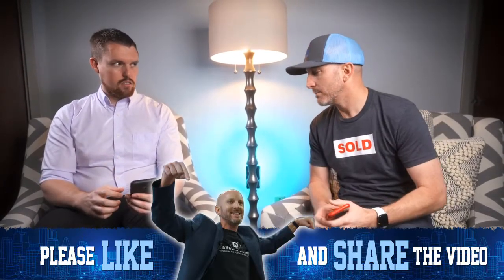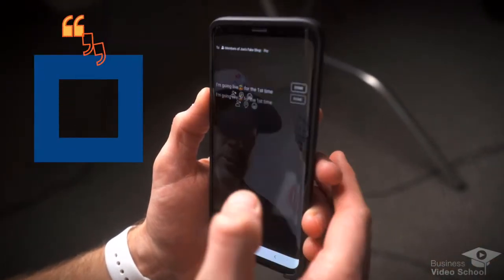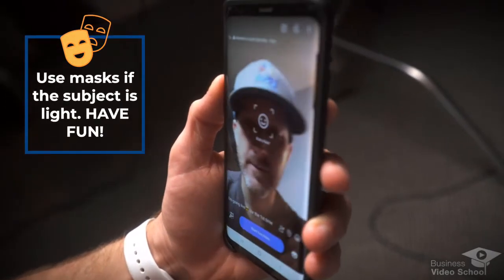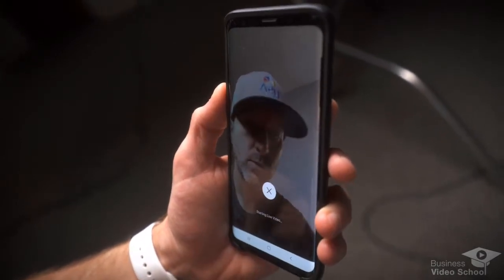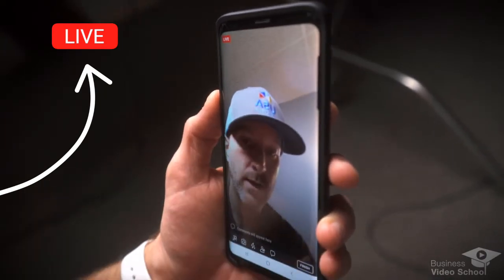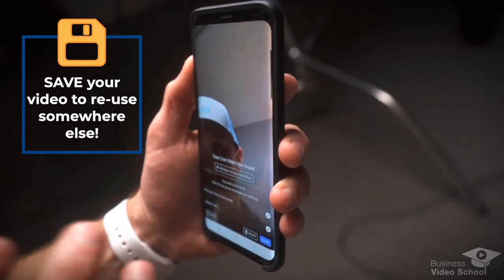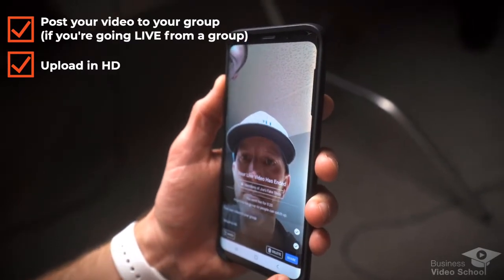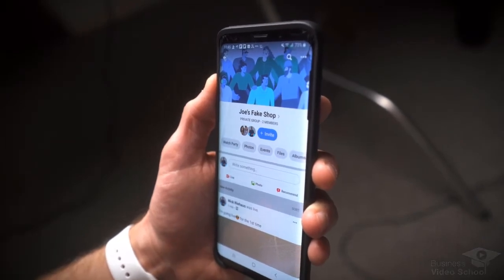Go Live on Facebook! • Video Free Tip #5 of 14 Days of Video Tips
Have you tried LIVE video  yet?

Going live can be intimidating  , but it's a great way to grab attention! Plus, it requires ZERO editing, and people watch live videos 3X longer than other video formats.  There are lots of benefits! So, watch Jeff break down how to go live step by step in today's tip.

Influential Mortgage Leader with an expertise in content creation, branding with video, and innovating marketing strategies! NMLS# 237766